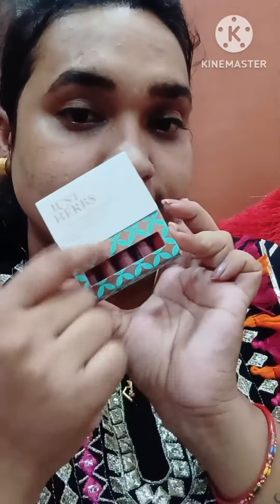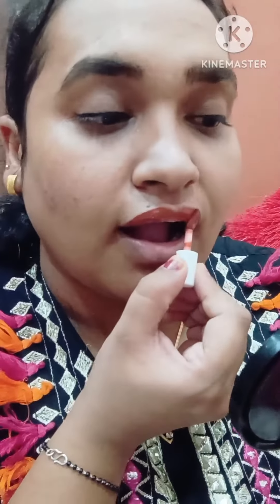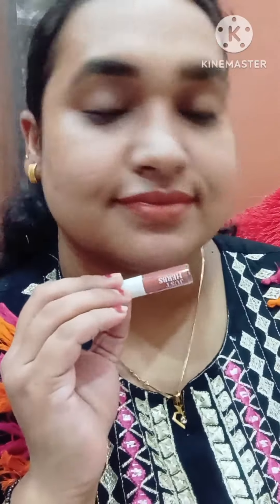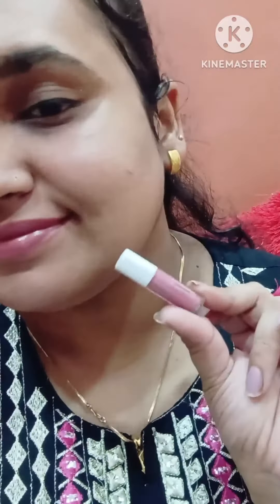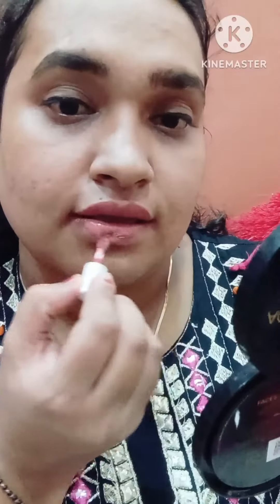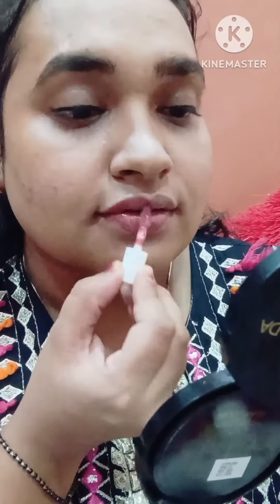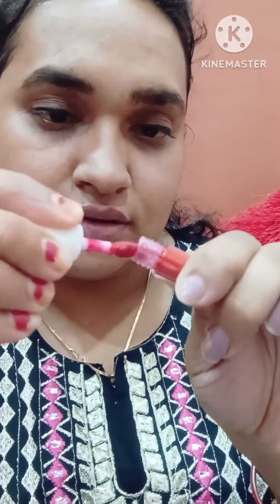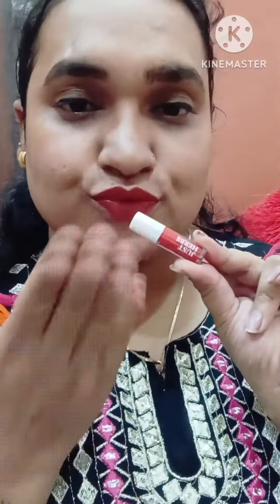Just herbs enriched liquid lipsticks deeps reds review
Hey guys...!!!

I Hope you guys will like mu video
LOVE YOU ALL

If you want Best Jewellery

And for more information about jewellery go instagram page's

senseofself - YAMINIB15

If You want free skin care products so Download
Smytten And Without Referaal code u can't login so Use

My Code - gEdAsWu

And also u want fitness health products so u can order on Amazon

( use code: FOMFYT )

Snake Video App  :- Yamini Bansal0724

r
KEEP SUPPORTING
KEEP LOVING